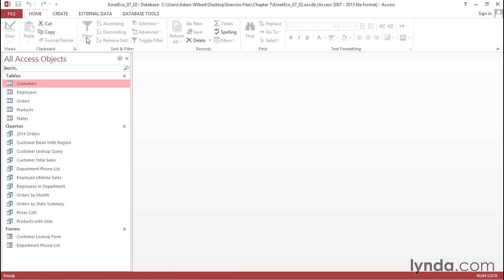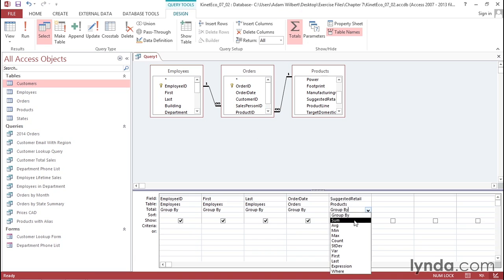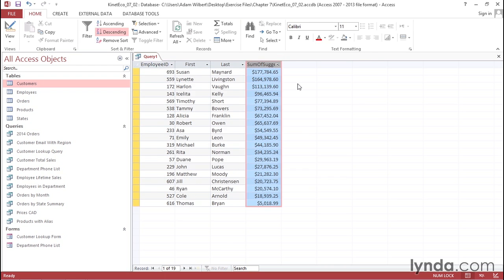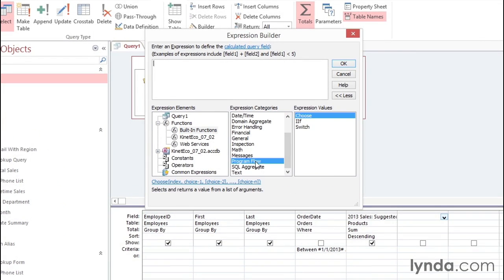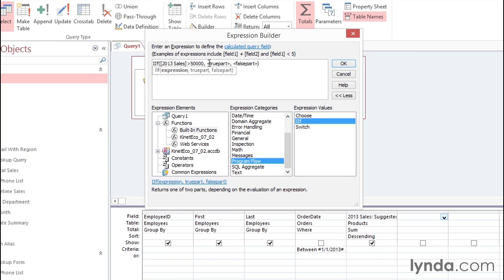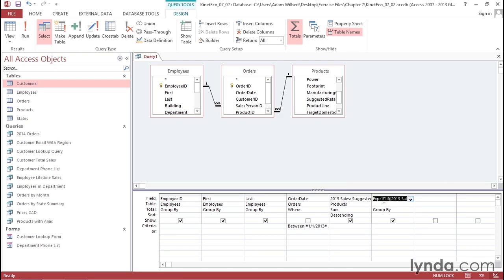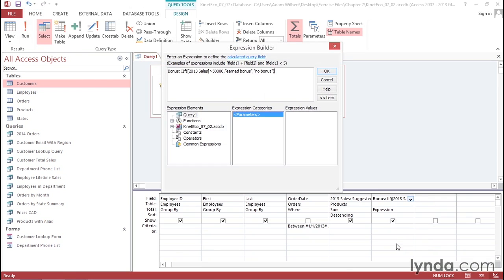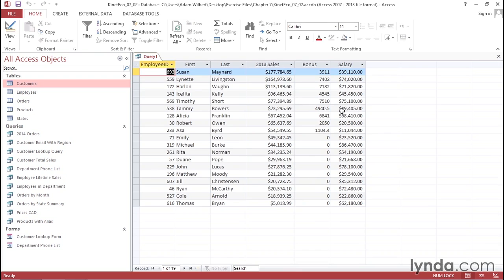037 Creating an IIf function